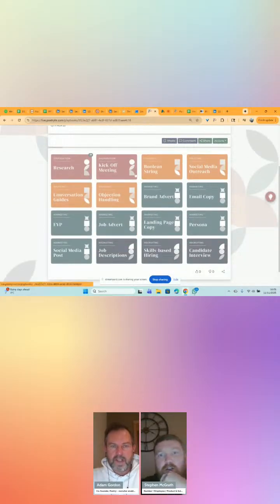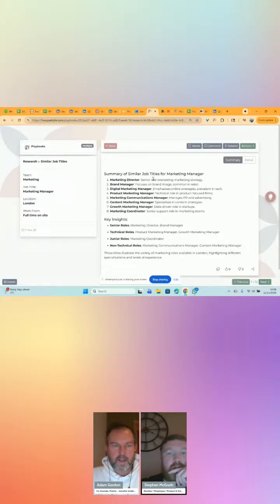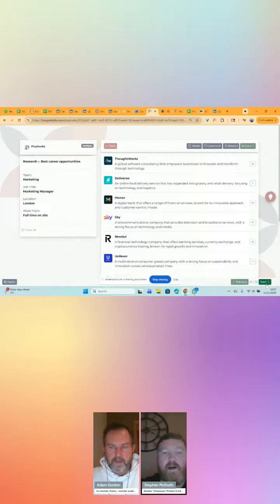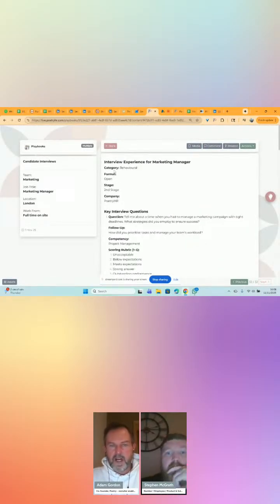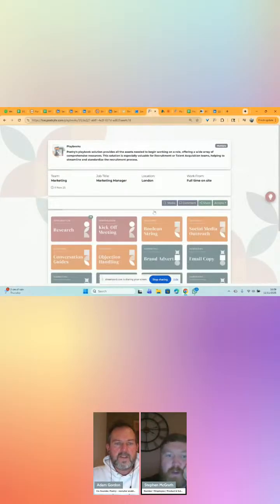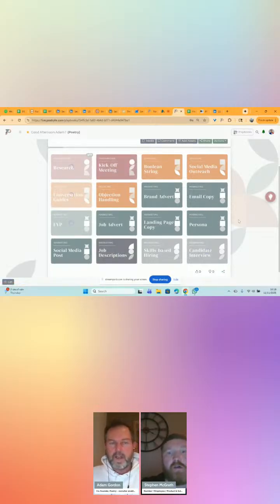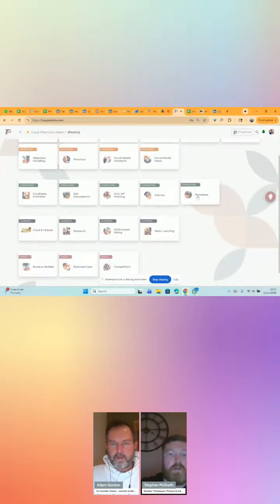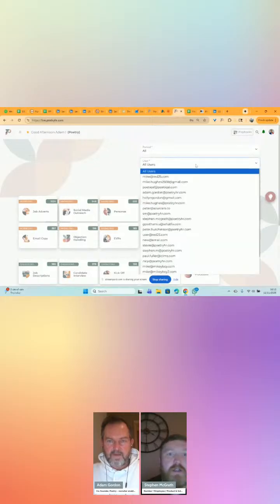Discover the Poetry & Pinpoint ATS integration - the ultimate TA automation 📱